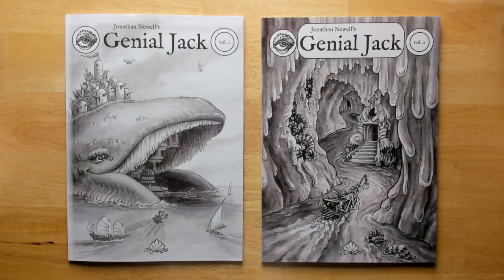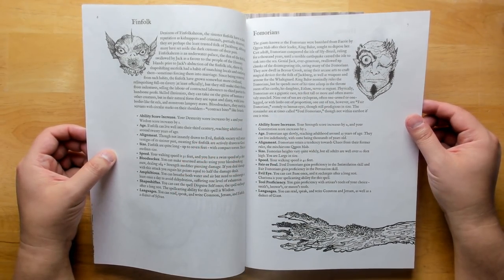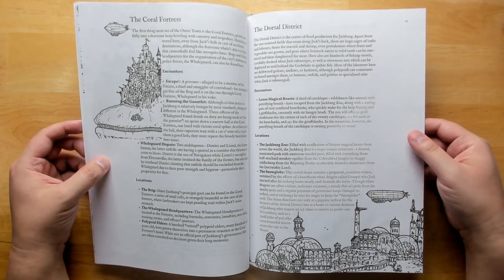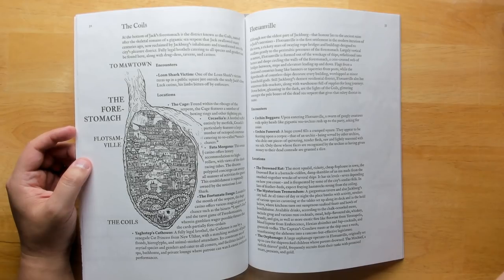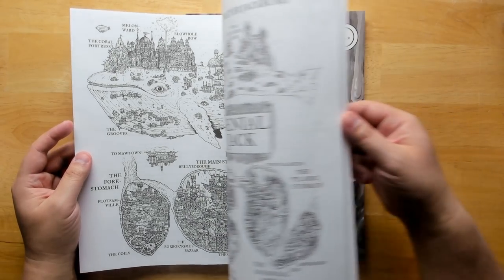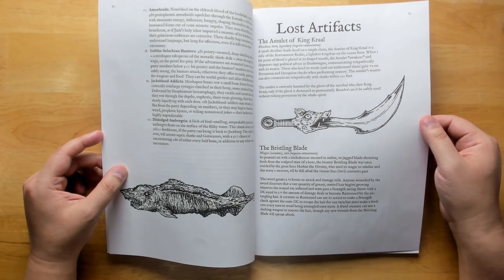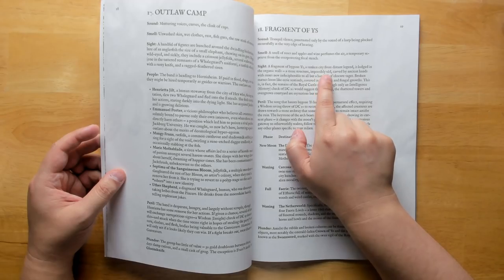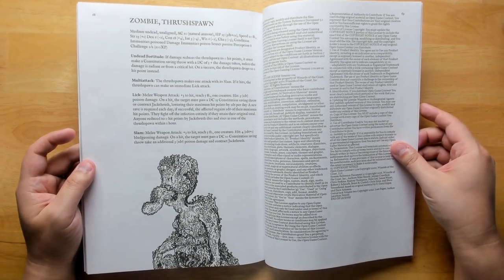Genial Jack Vol. 1-2: OSR Setting/Adventure Review for DnD 5e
QUESTING KNIGHT PATRONS!
James Endres
Eric from Bloat Games
John Eternal
The Threshold Team
Dwayne Boothe
fikle
SonOfSofaman
Shannnon Lewis
Carl Flippin
That One Guy
Ricardo Sedan
Alex Dzuricky
Dan Webb
Minty
John Case Tompkins
Fil Kearney
RollStats
Aaron Seymour
Christian Lindke
Gianfranco Bux
Ken Parker
Paul Crosslin
Tim Pudoff
Ohr Gaming Network
Joe Rapoza
Ivar Framnes
Stewart Mohammadi
Jonathan Jung Johansen
Robert Fransgaard
Matthew Morris
Sigve Solvaag
Jonathan Hastings